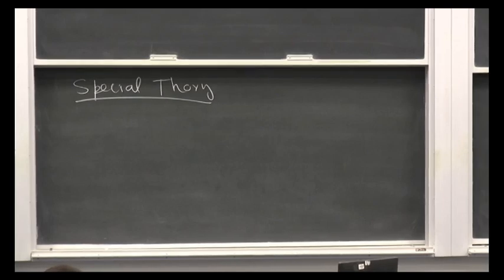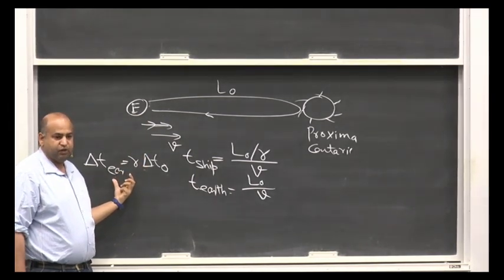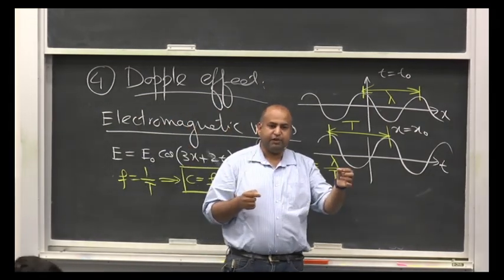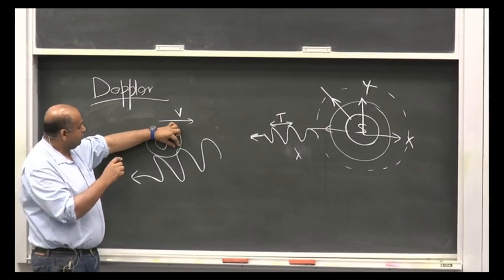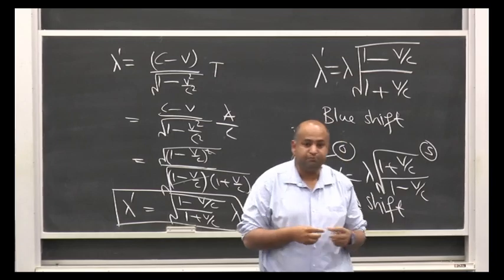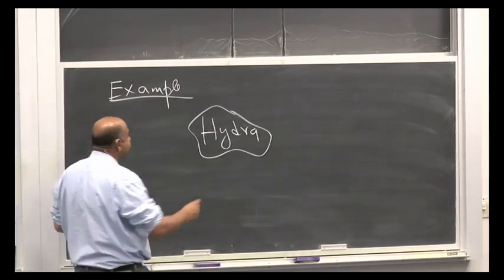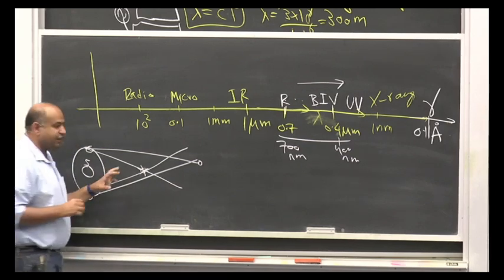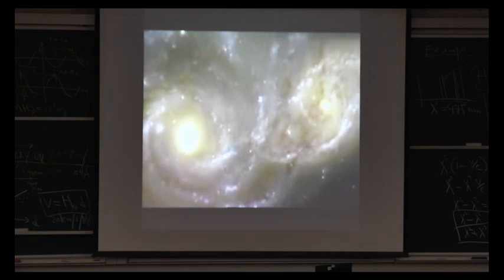PHY-104: Modern Physics Lecture 3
Following things are discussed in this lecture:
1) Review of Special Relativity
2) Relativistic Doppler Effect
3) Brief Introduction to Hubble's Constant